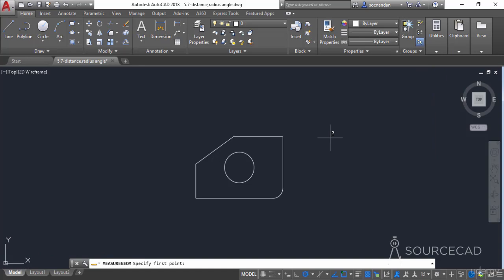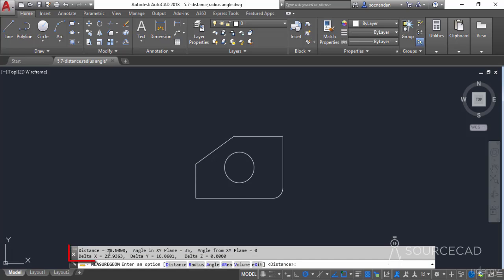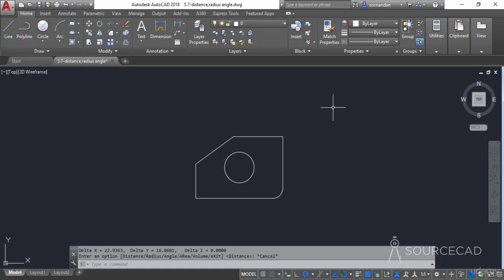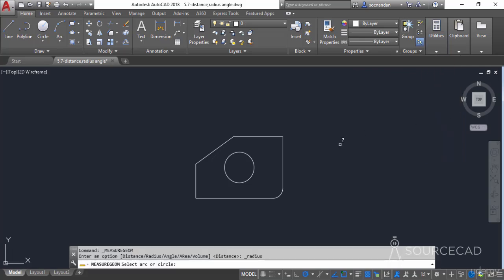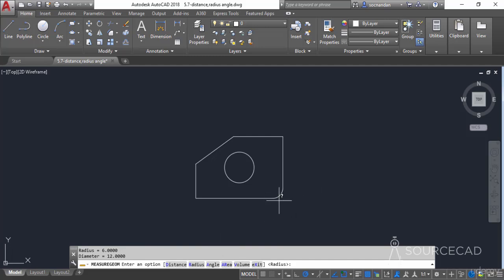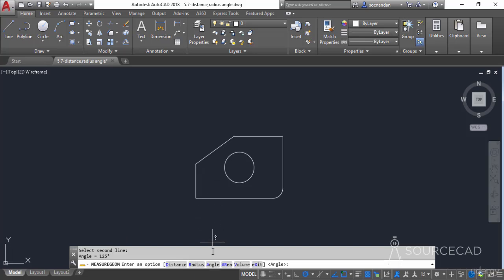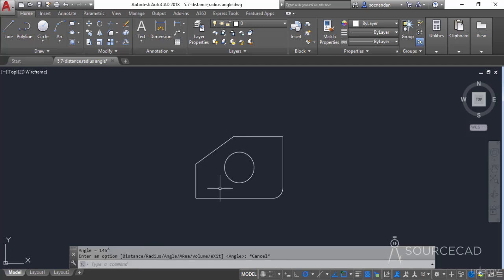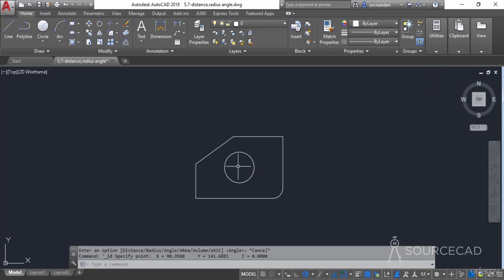Finding Distance, Radius, angle and co ordinates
This video is about distance radius angle and co ordinates of AutoCAD.